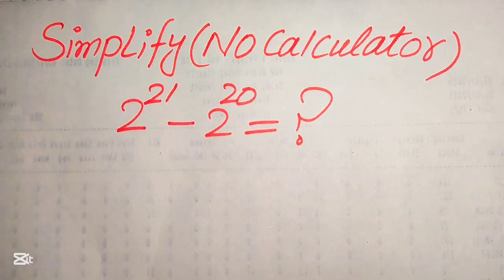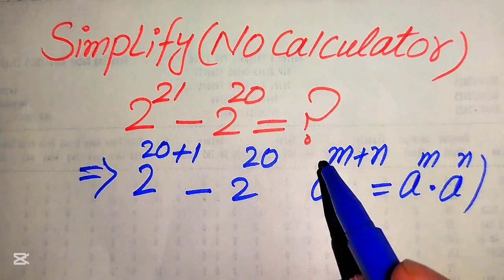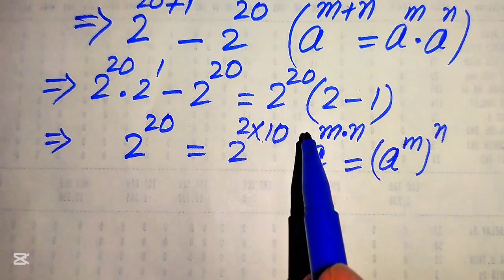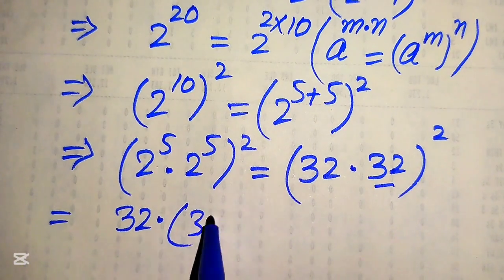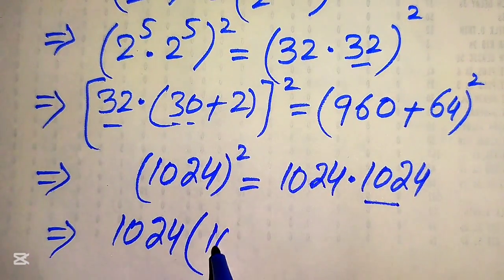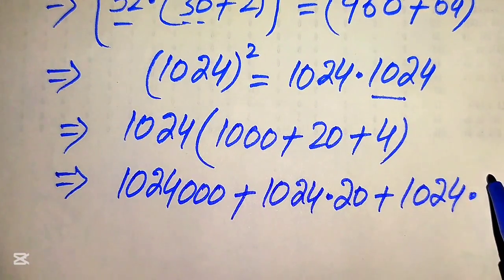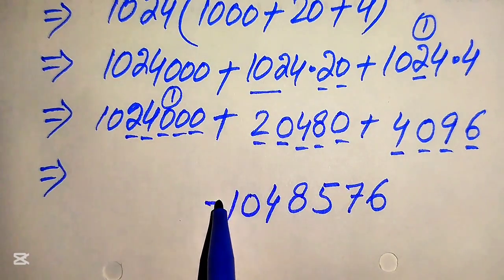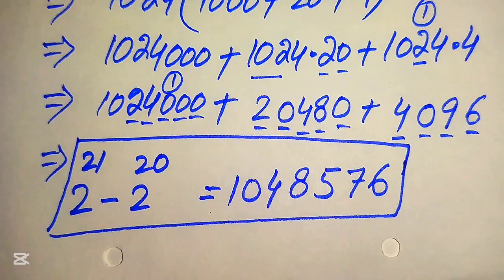Solving a 'Harvard' University entrance exam ?